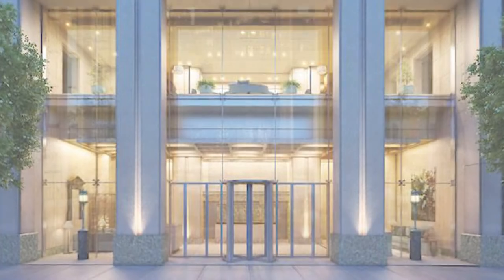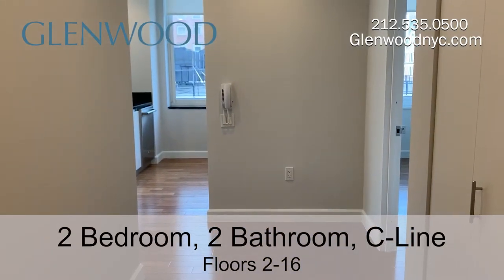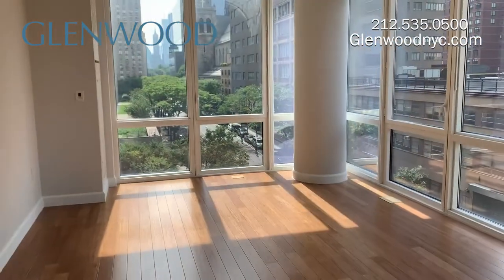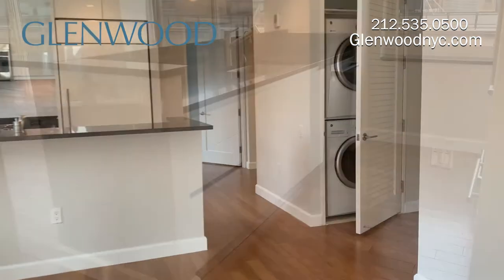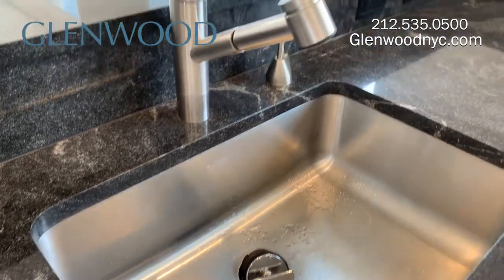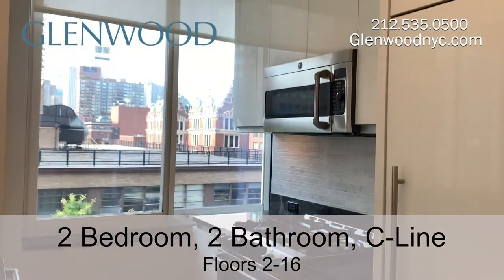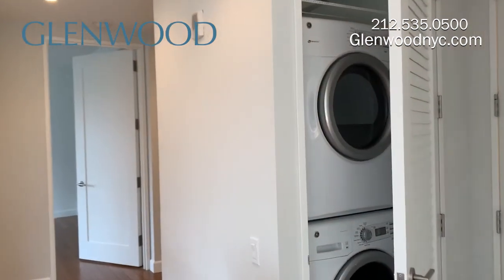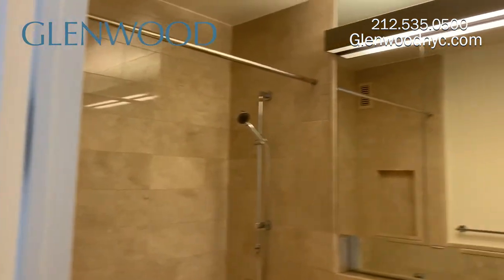NYC Apartment Tour: Luxury 2 Bed, 2 Bath UWS Rental with Bamboo Floor (The Encore, C Line Mid Floor)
Celebrate city living at The Encore by Glenwood Management, an exclusive eco-friendly Upper West Side luxury rental property with pioneering architecture, spectacular views, exceptional amenities and unparalleled service. Conveniently located at 60th Street and Amsterdam Avenue, in one of New York City's most vibrant neighborhoods, The Encore places you at the center of everything, mere steps from Columbus Circle, Lincoln Center and the green spaces of Central Park. The studio, one- and two-bedroom luxury apartments feature spacious, well-designed interiors, with nine-foot ceilings, bamboo plank floors, open designer kitchens, oversized marble bathrooms and custom closets, many also featuring floor-to-ceiling windows. The incredible amenities include rooftop pool, fitness center, sundeck, fully furnished lounge with kitchen, children’s playroom, 24-hour door service, and valet.

The C-Line luxury two-bedroom, two-bathroom apartments feature bamboo floors, windowed kitchen with breakfast bar, granite countertops, GE monogram refrigerator and matching Scavolini white Italian glass cabinetry, five-burner gas stove with double ovens, king-size master bedroom with two closets and en suite marble bathroom, second marble bathroom with shower/tub combo, second bedroom with walk-in closet, and full-size, vented washer and dryer.